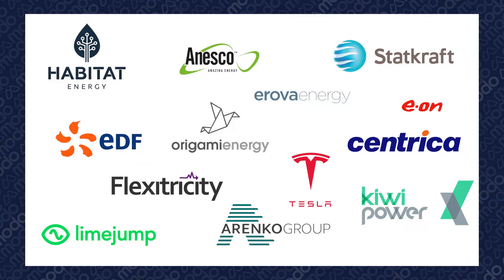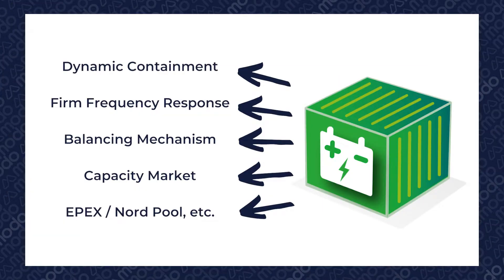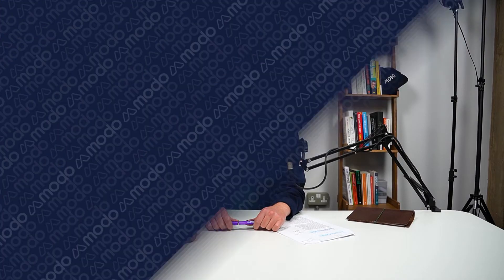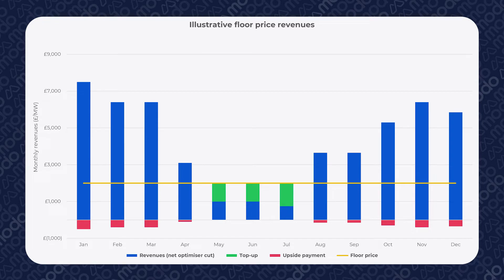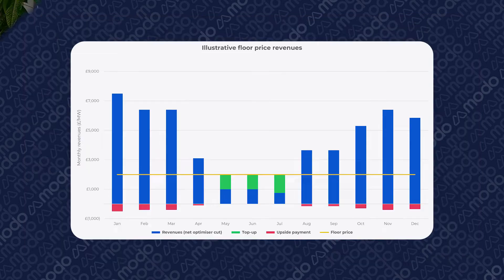Battery energy storage: what do 'optimisers' do?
There are many names for these types of organisations - route-to-market provider, aggregator, operator, trading partner, optimiser. However, they all provide the same services. Optimisers enable energy storage assets to participate in power markets and to make as much money as possible. They control assets and design trading strategies that maximise earnings across energy markets and services so that investors get the most out of their assets. They also offer financial reporting, which means communicating how much money assets have made for their owners. So what do they do, and how do they work?